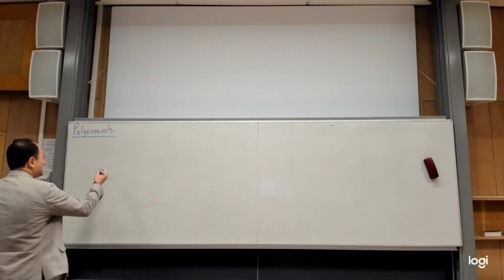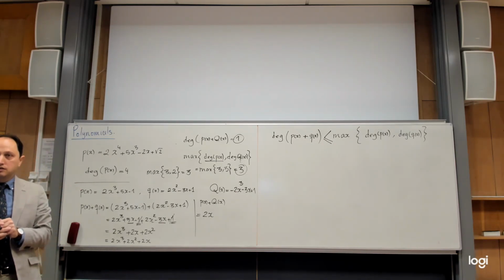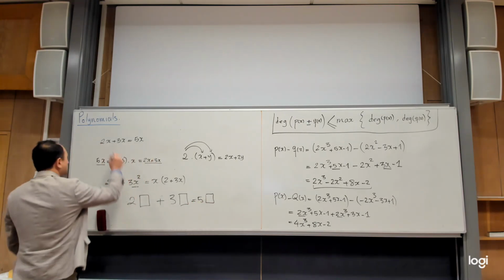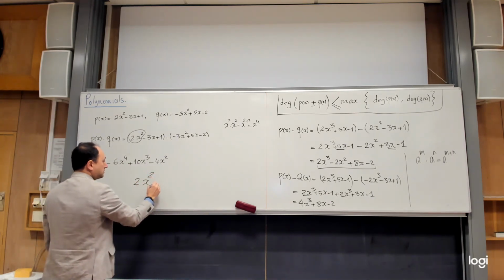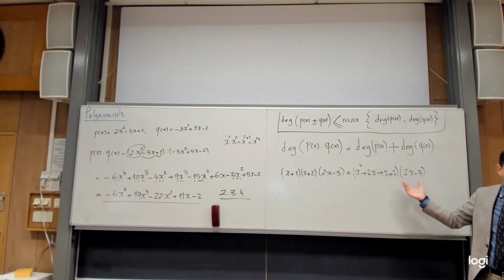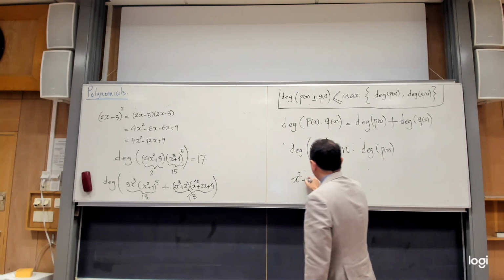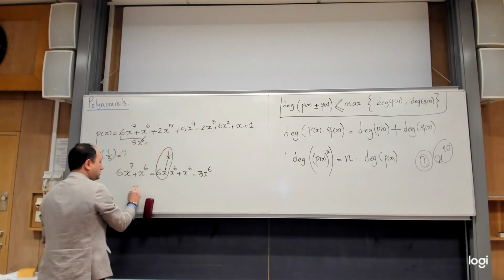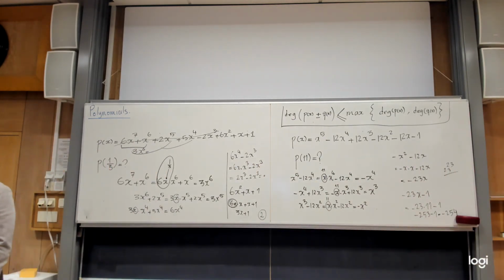Matematik 3c, Polynomials, Part 1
In this video, I introduce the notion of the degree of a polynomial. I also review how to add, subtract, multiply, and exponentiate polynomials.